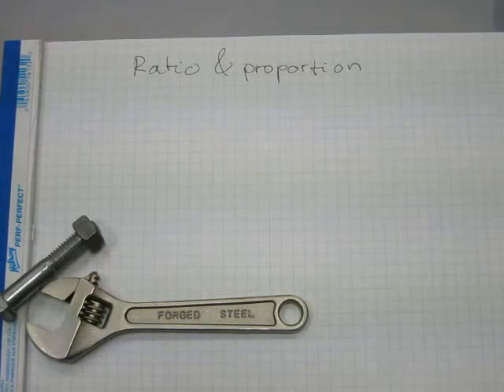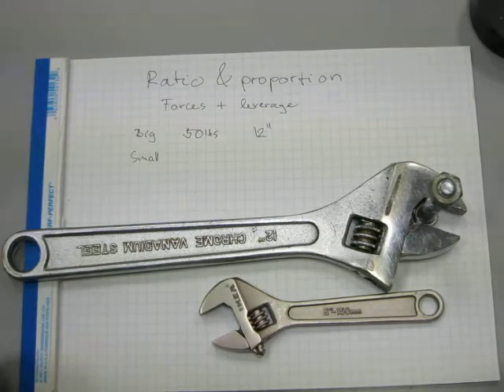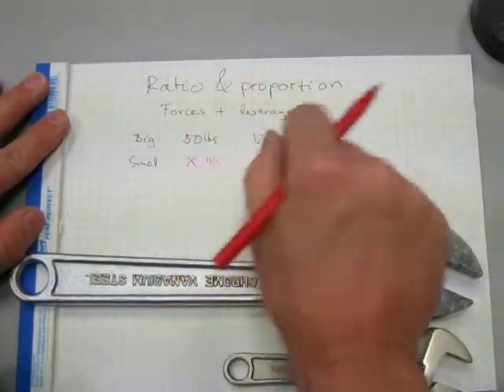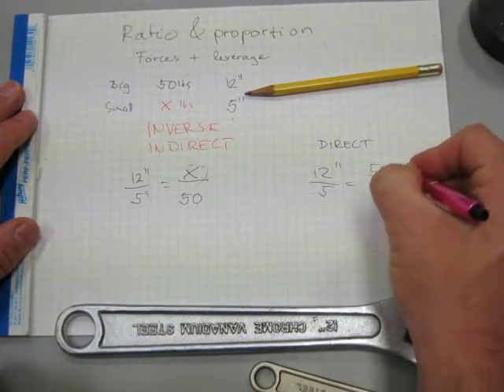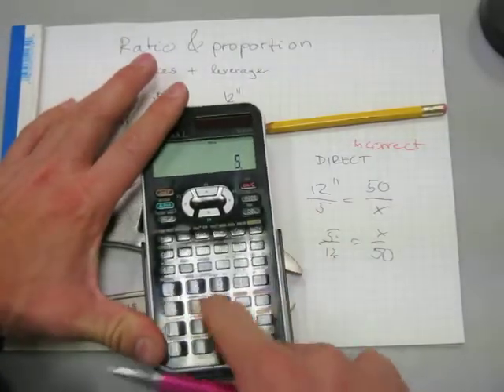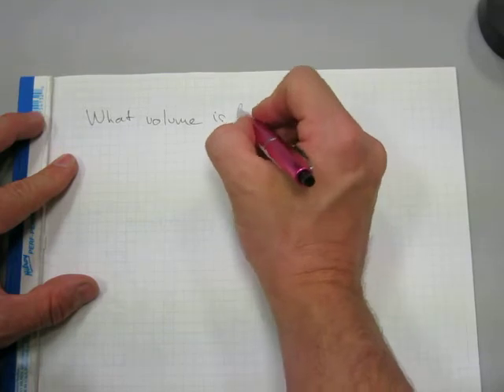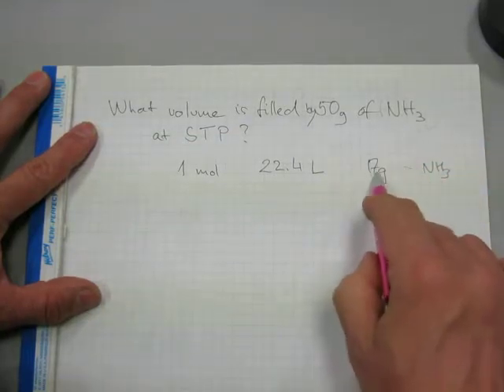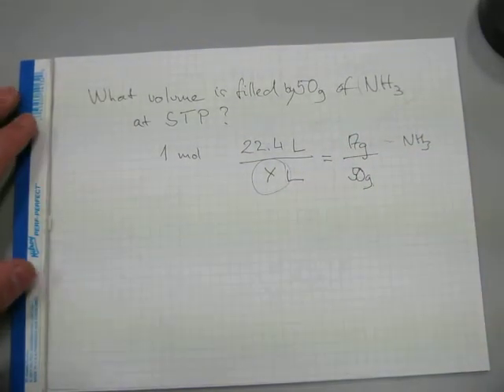Ratio and proportion with forces and volume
One calculation uses indirect (inverse) proportion, the other with direct. How can you tell which one to use when? Watch and find out.